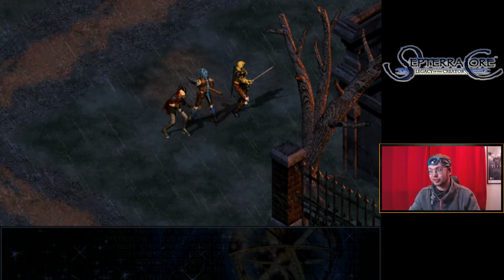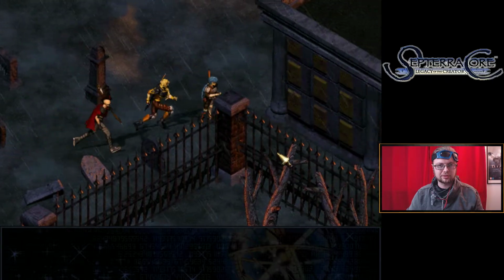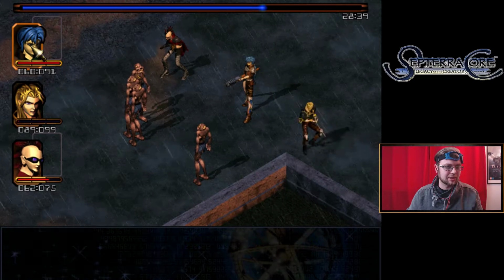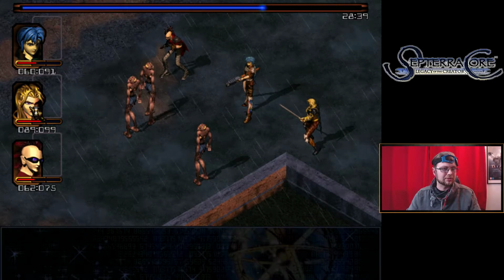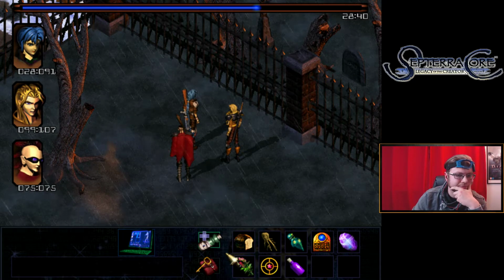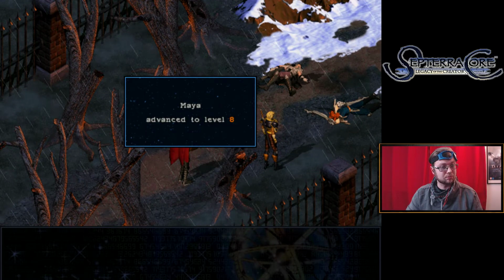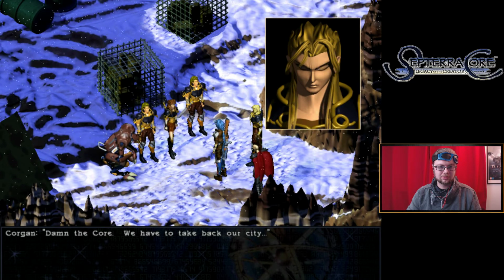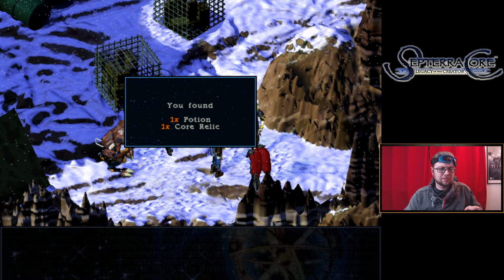Let's Play Septerra Core with NibletK Ep6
Let us finish this game and enjoy every second of it.